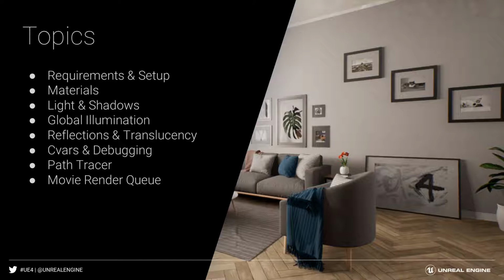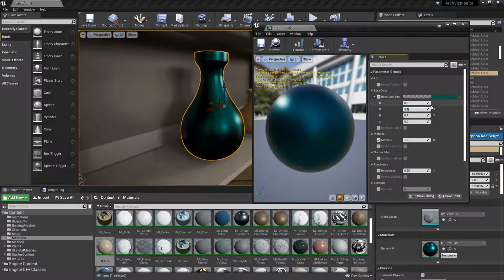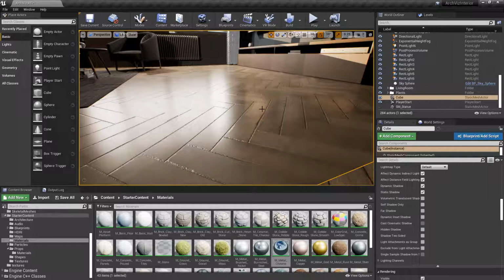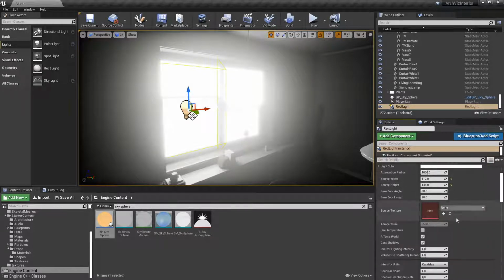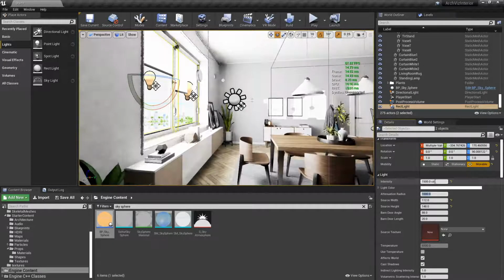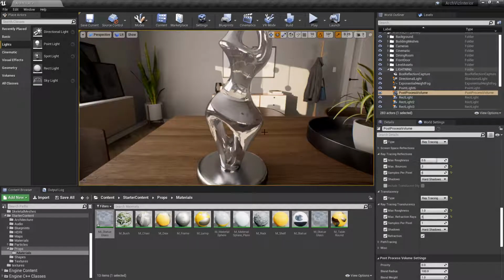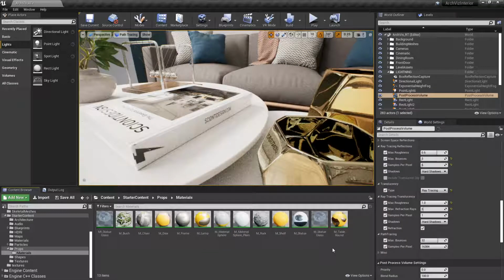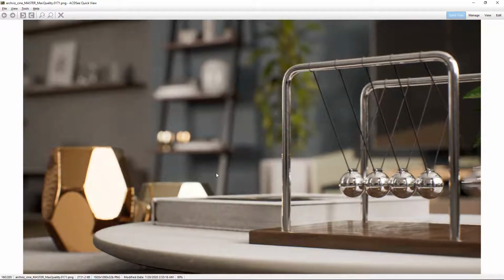Real-time ray tracing for ArchViz - Webinar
Unreal Engine